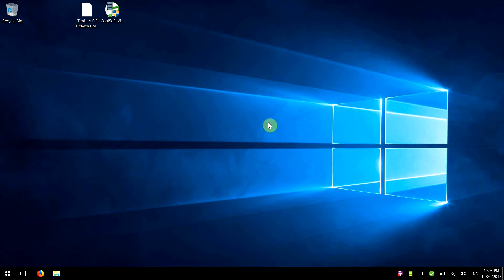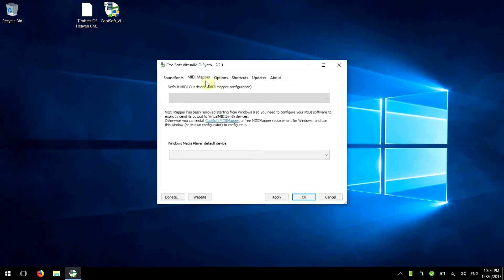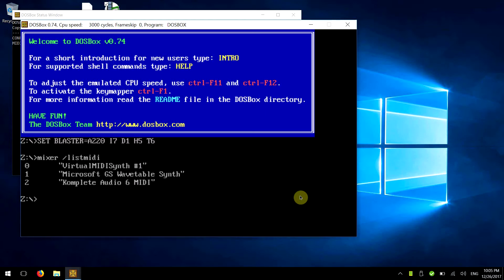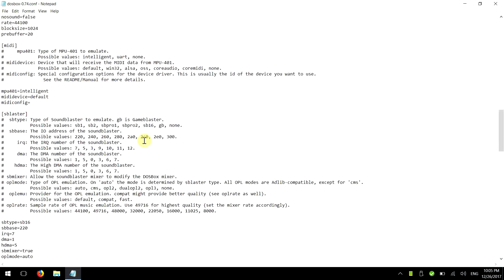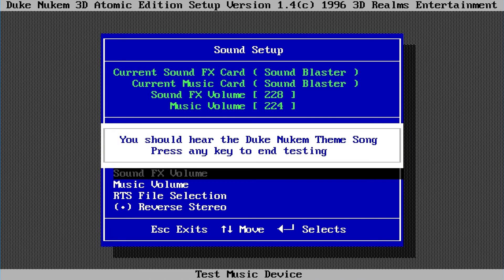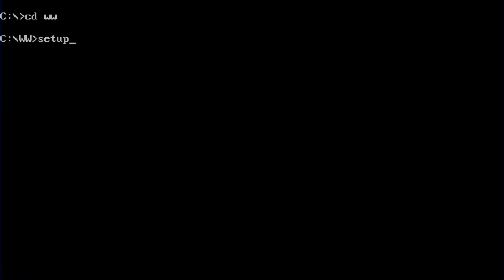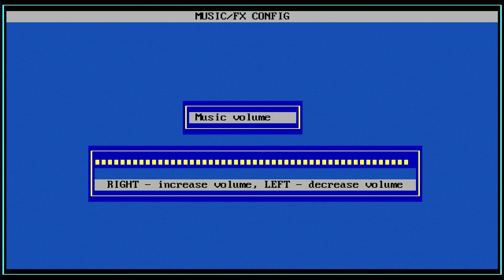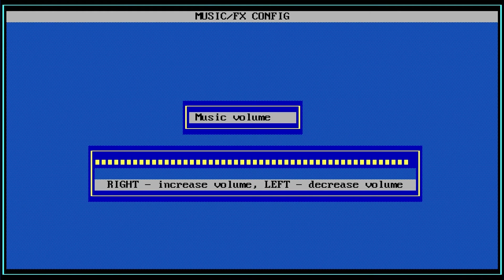DOSBox - Getting better MIDI music in your MS-DOS games